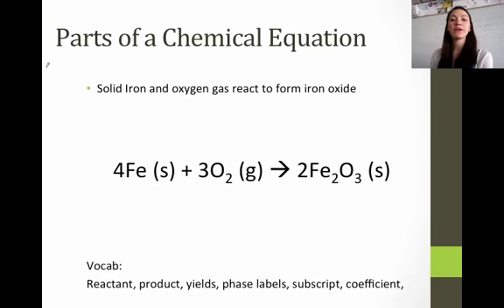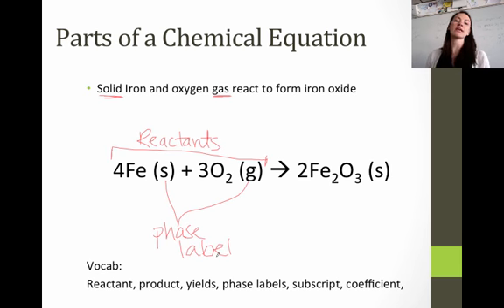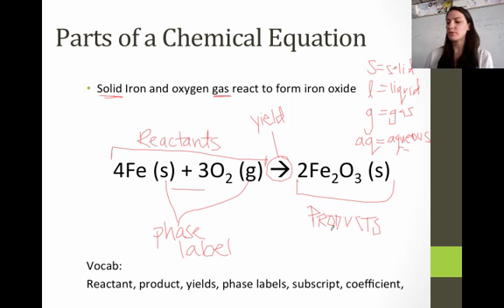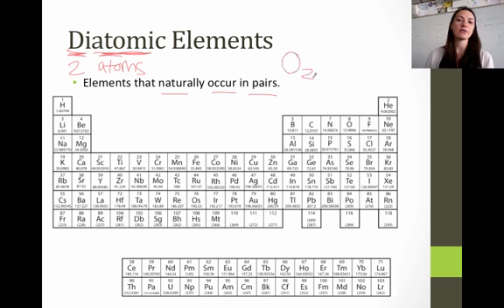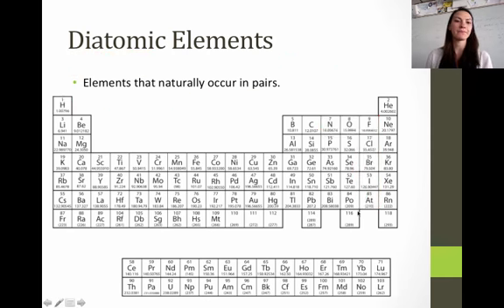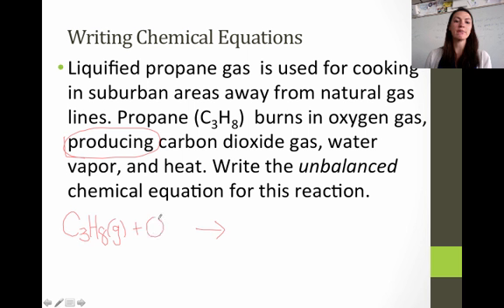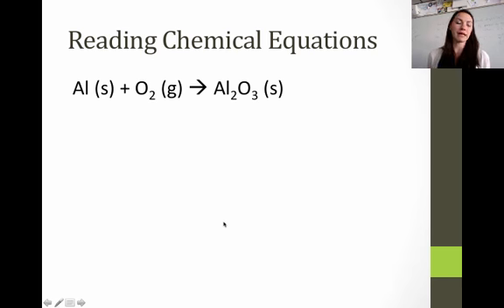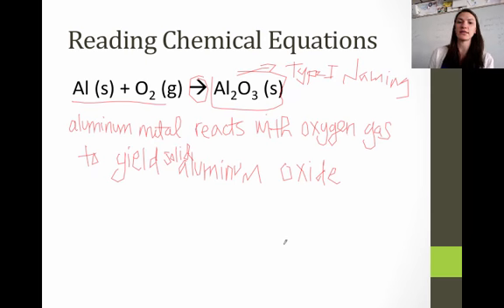Writing Chemical Equations